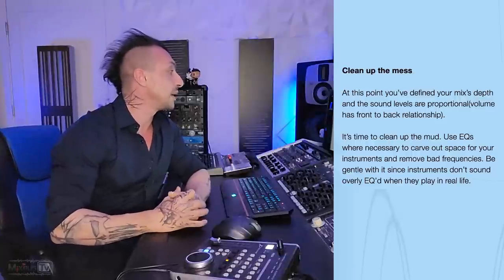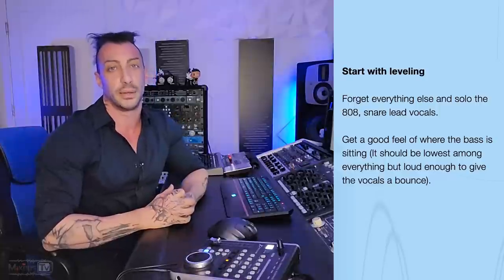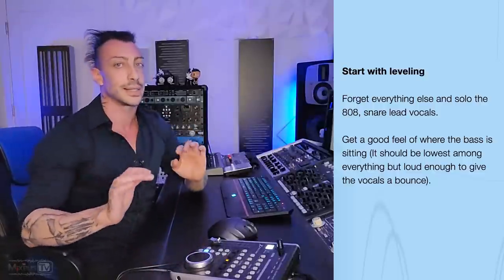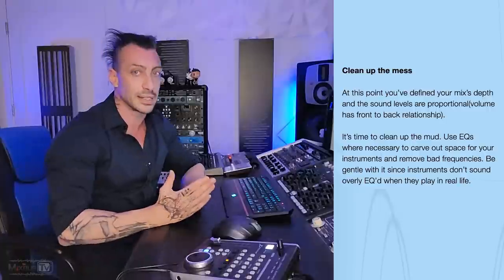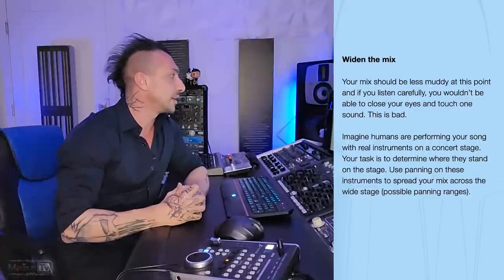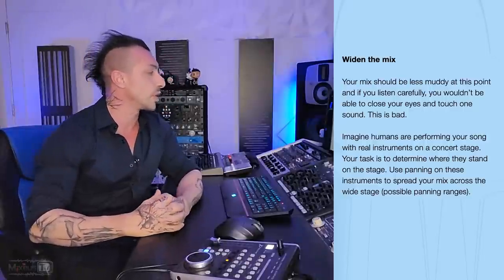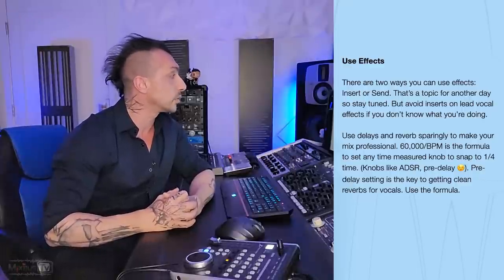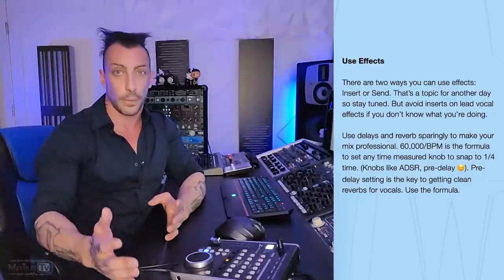Producer Mix Engineer Reacts to Instagram Mixing Tips! MixbusTV Instagram PURGE ☠💀☠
In this video producer, mix and mastering engineer David Gnozzi reacts to instagram mixing advices